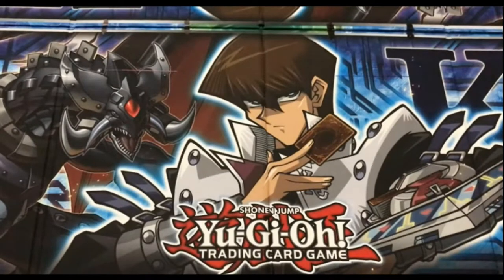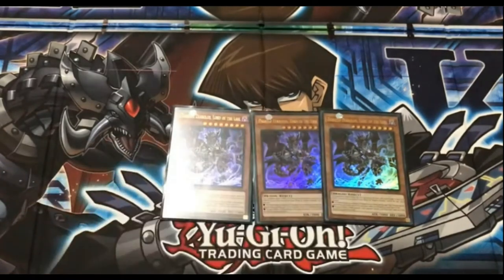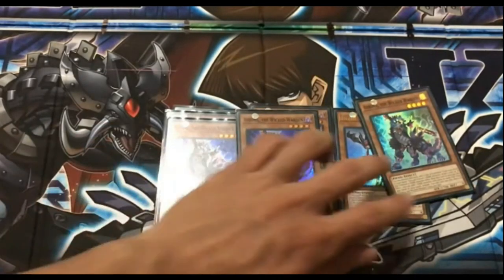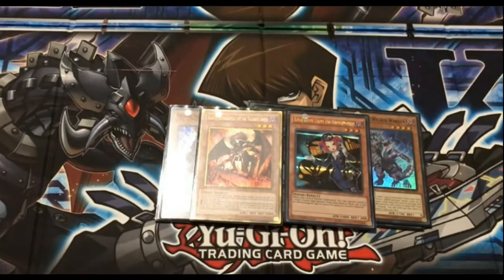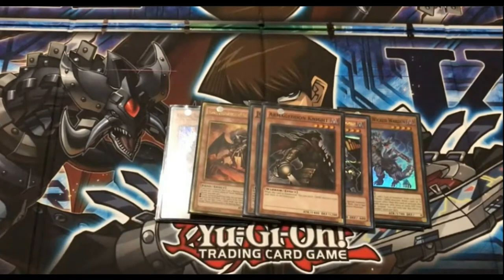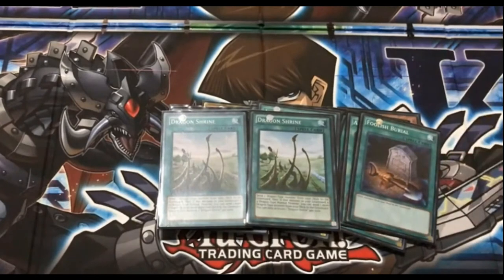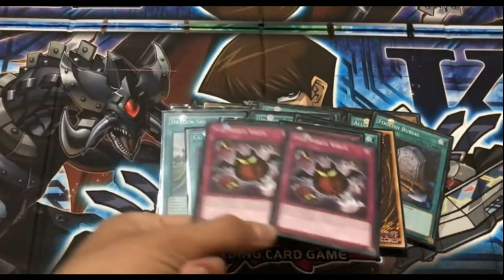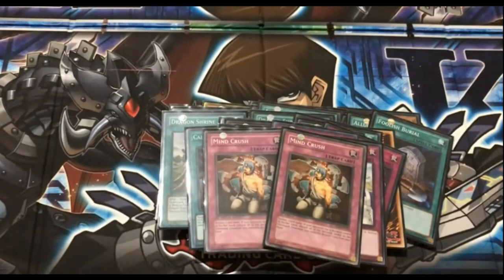Competitive Darkest Diabolos Deck Profile June 2018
Ever want to play Yu-Gi-Oh on a budget? If so you always want to start out with a structure deck. In this video, Exiled gives his budget Lair of Darkness deck.

Hope you guys enjoyed! Please leave a (dis)like!

We are on YGOpro and Devpro!! Dueling Nexus too! And don't forget Dueling Book!